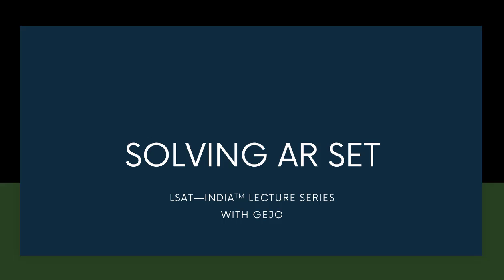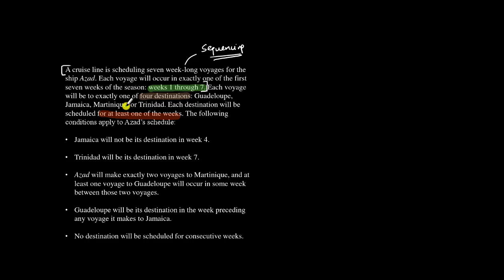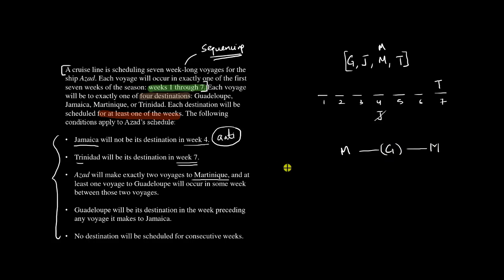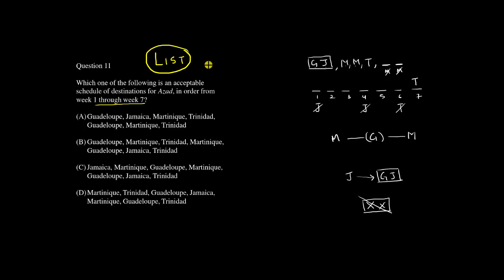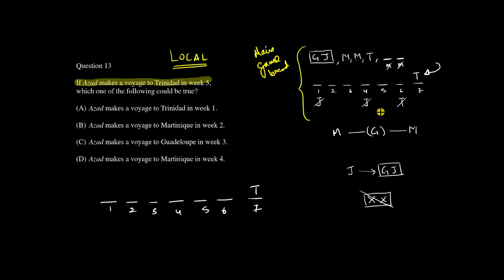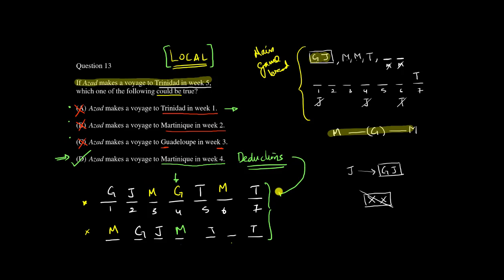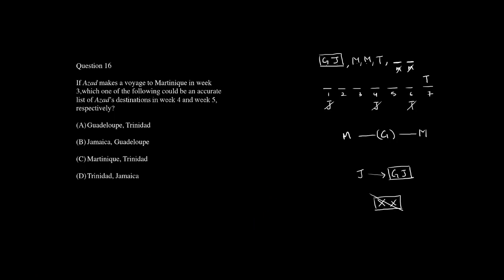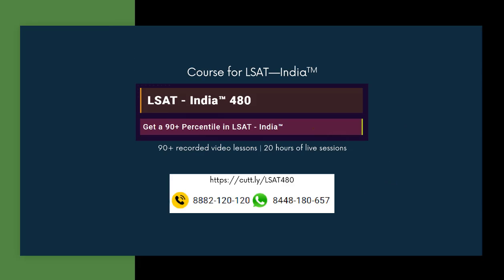Handling AR Sets of LSAT-India (Solved Example) || LSAT-India 480 || CL-LST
About Gejo: There is no LSAT-India™ question that Gejo can't solve and every class with him is power-packed with superb learning, interesting facts, jokes and a lot of positive energy. He keeps the interest of students rolling by presenting the topic through interesting angles. His classes are sure to leave you dazzled.

In this lesson, Gejo helps you understand the process of solving AR sets.